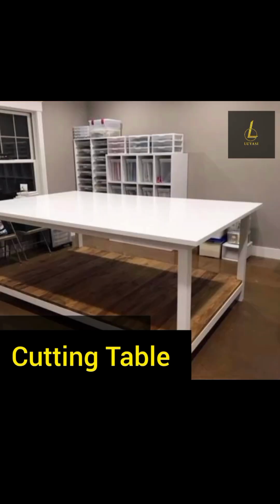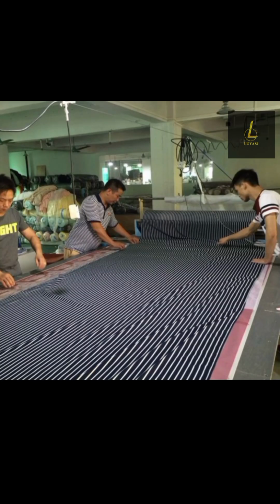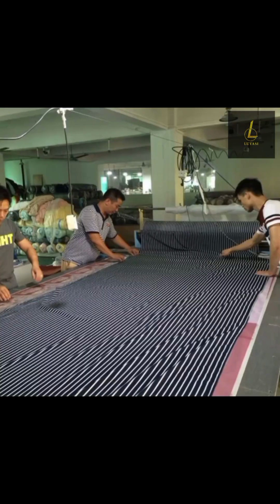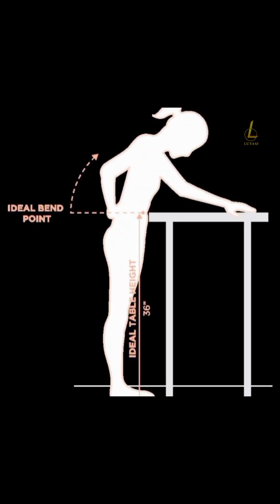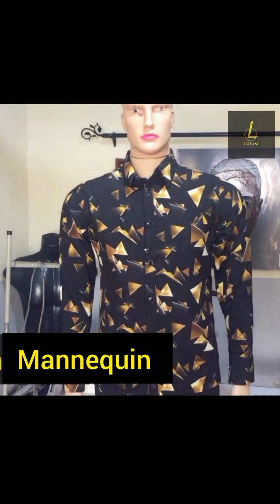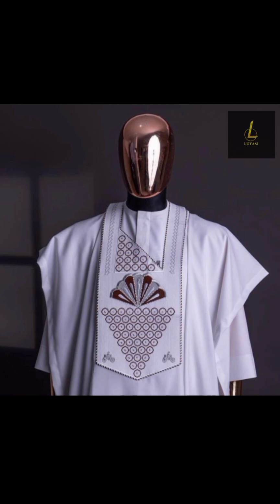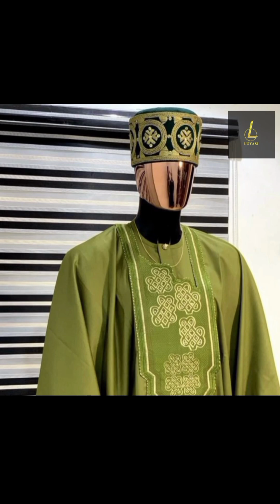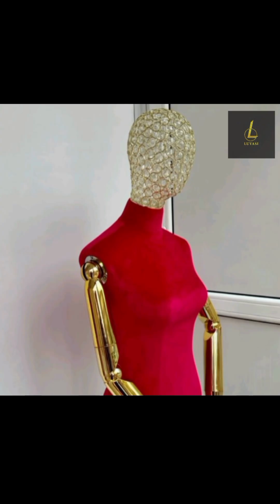4 Important Items needed in a tailoring business